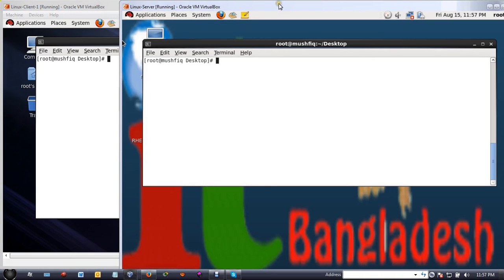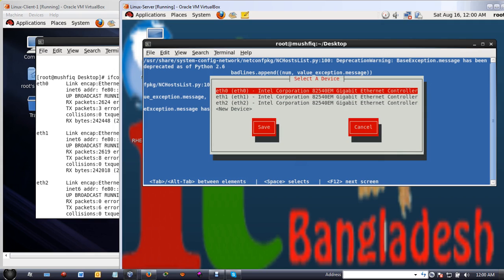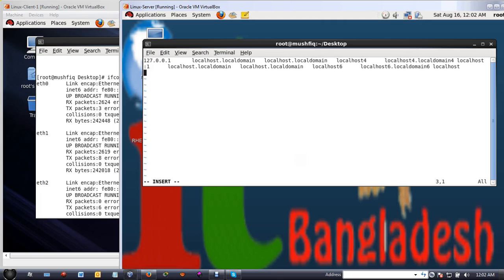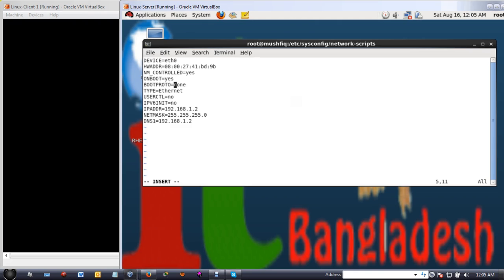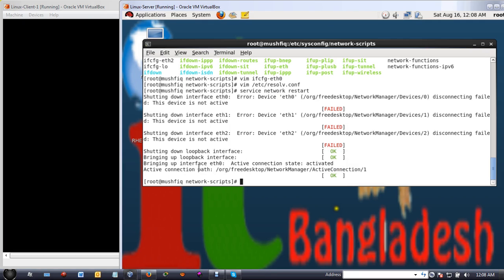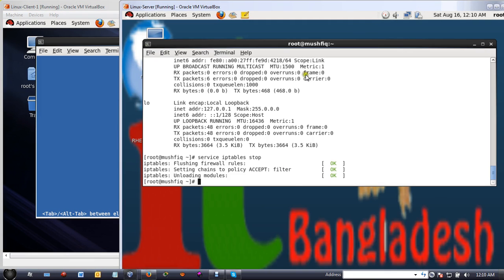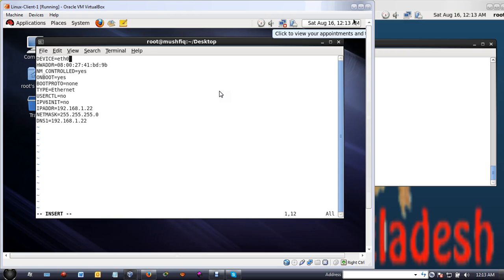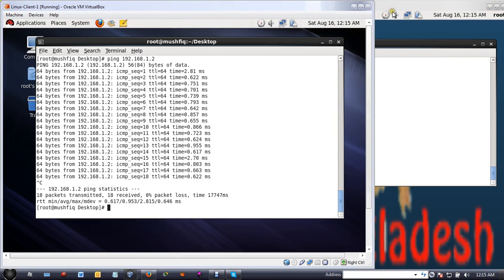Coneectivity between two Linux machine in English